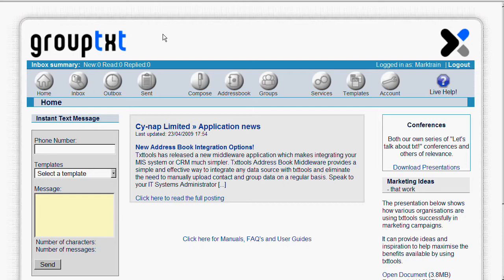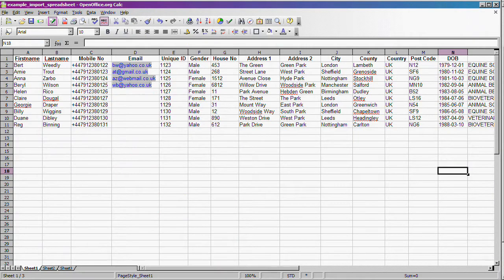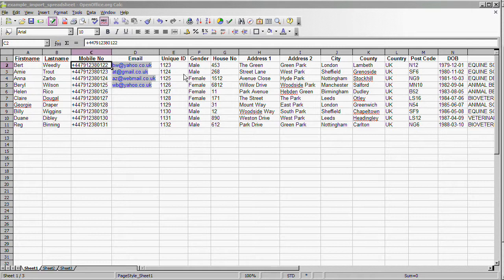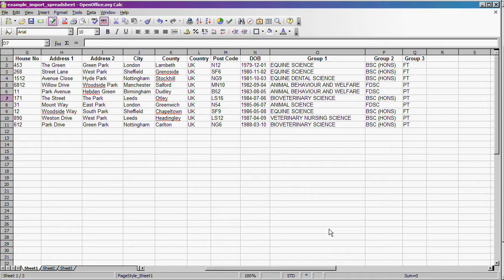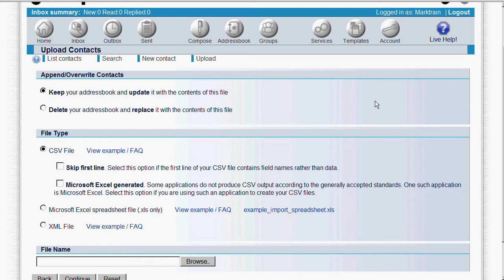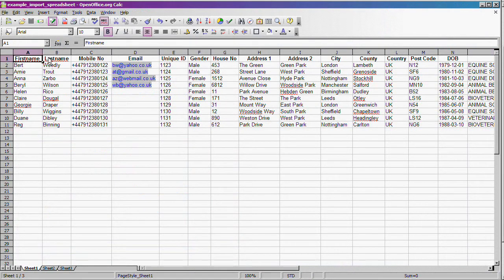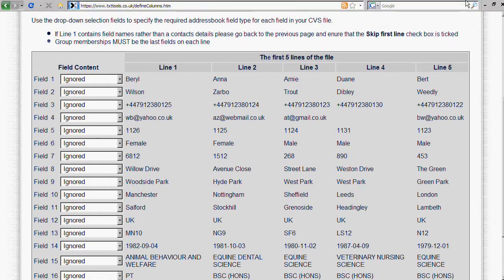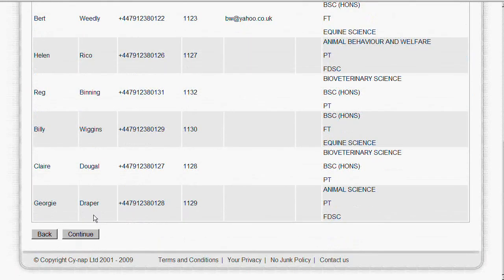txttools Tutorials - Uploading Contacts